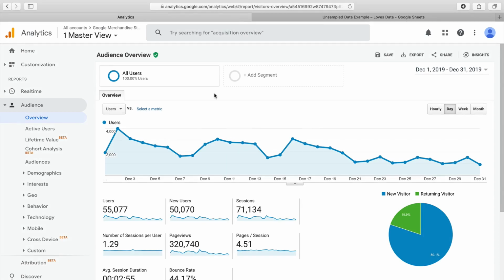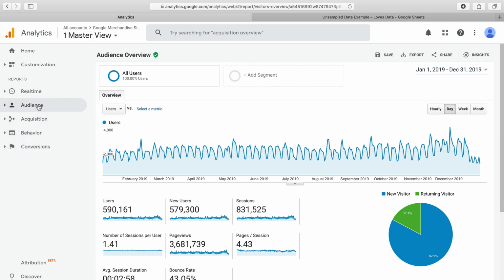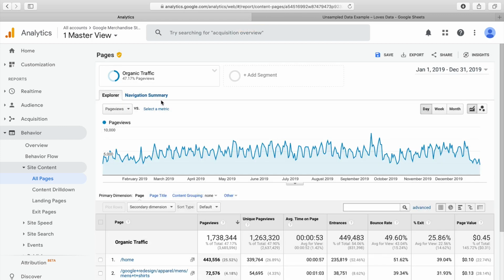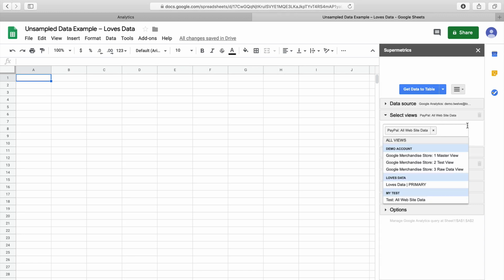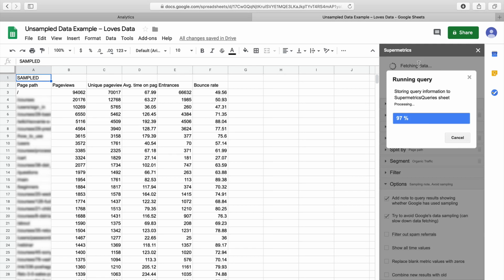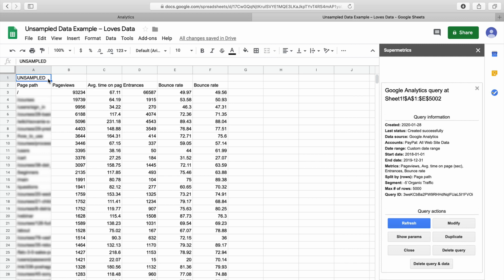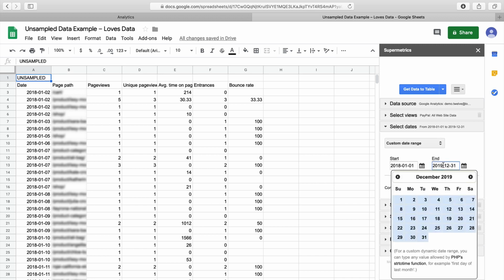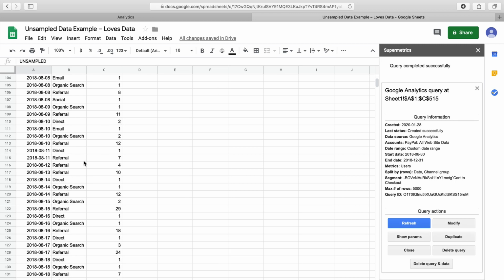How to Avoid Data Sampling in Google Analytics // Tutorial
In this video, you will learn how to avoid data sampling in Google Analytics with the help of Supermetrics and Google Sheets. By avoiding data sampling, you will be able to report accurate data for your website, even if you are looking at data for more than 500,000 sessions.

I'll be teaching you how to get the most out of your data to improve your website and online marketing, with a focus on Google Ads and Google Analytics.